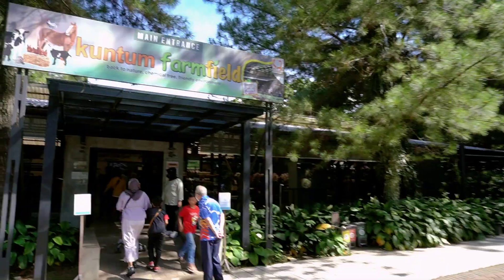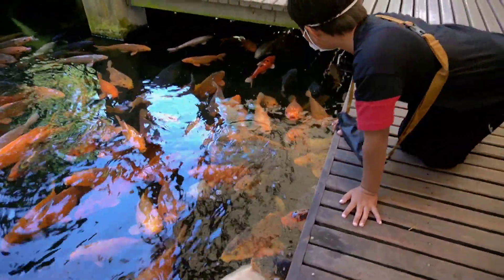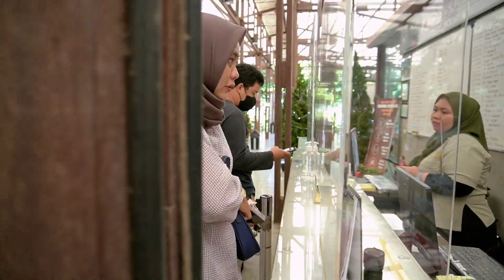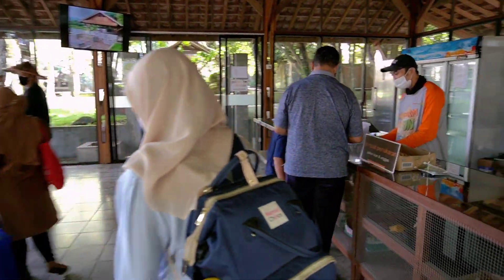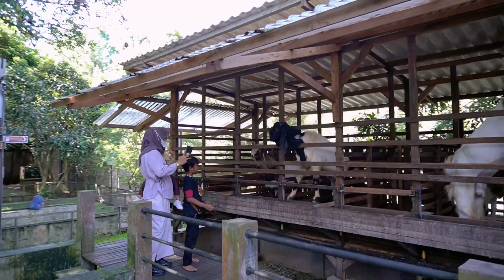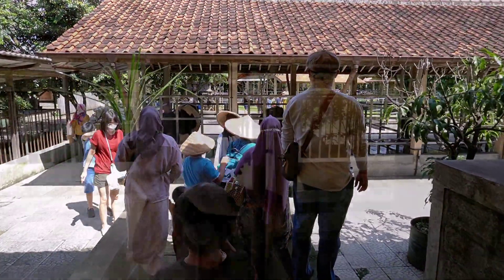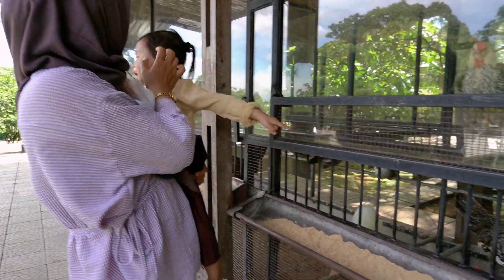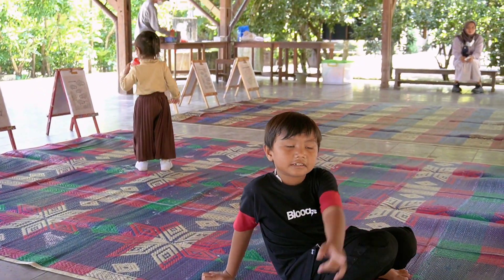Rekomendasi Wisata di Bogor kuntum farm field review wisata cocok untuk keluarga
kuntum farmfield, kuntum farmfield bogor, kuntum farmfield bogor 2022, kuntum farmfield bogor mengenal nama hewan, kuntum farmfield new normal, kuntum farmfield tiket masuk, kuntum farmfield review, kuntum farmfield bogor 2022